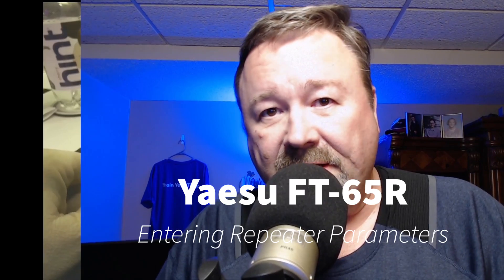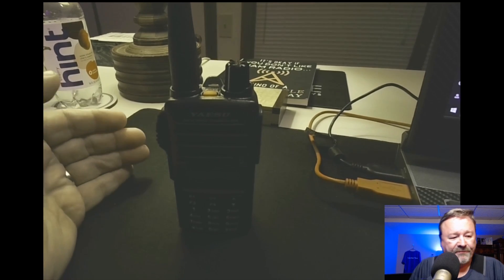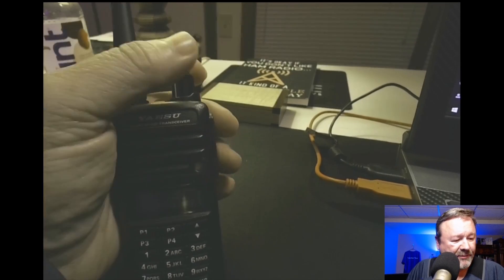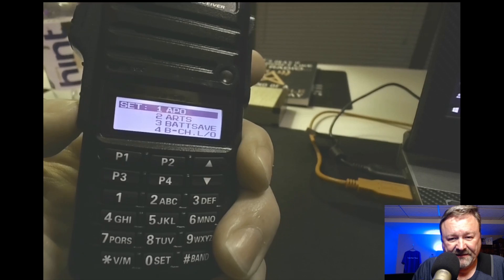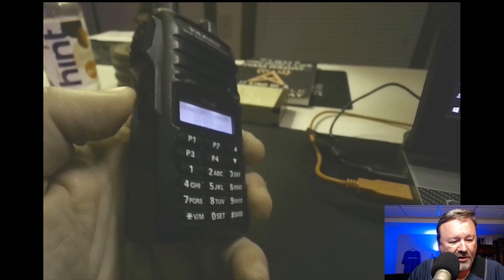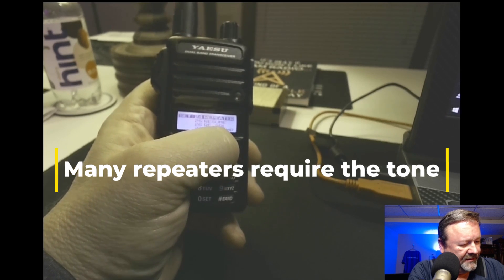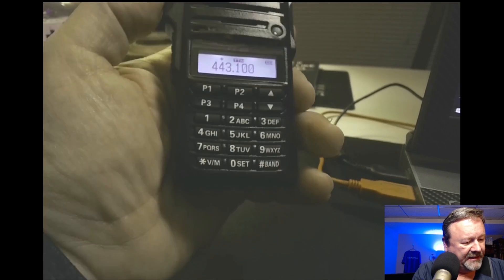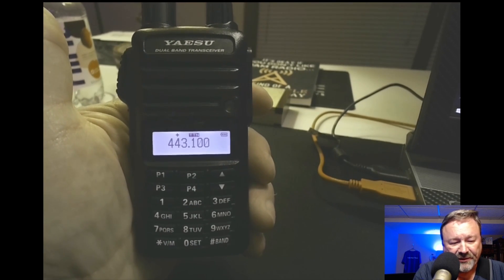Yaesu FT-65R: Programming Repeater Parameters (video #2 in this series) hamradio yaesu ft-65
I plan to give away a Yaesu FT-65R to an S7 (Executive) or an S9 (VIP) Patreon team member, as a way of saying thanks for their willingness to pay it forward so the videos can be available in the future.

In this video, I show how easy it is to program a repeater frequency, offset, and TX tone.

73, de N4HNH